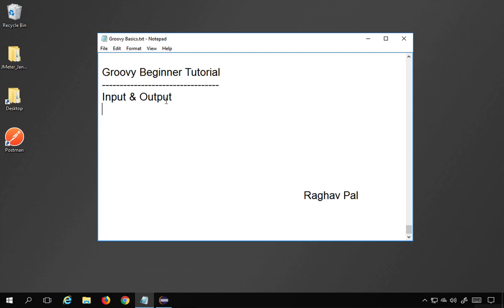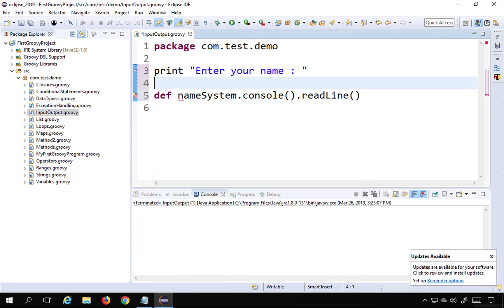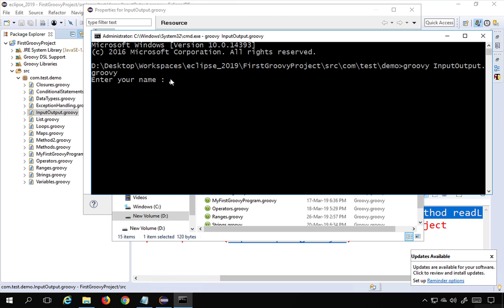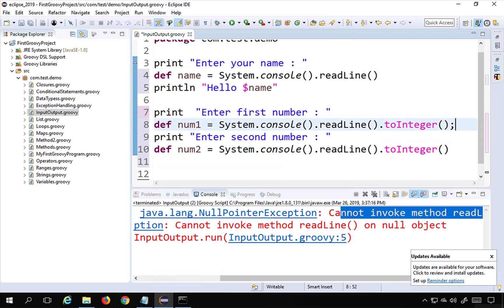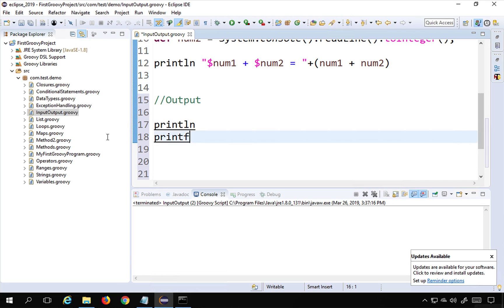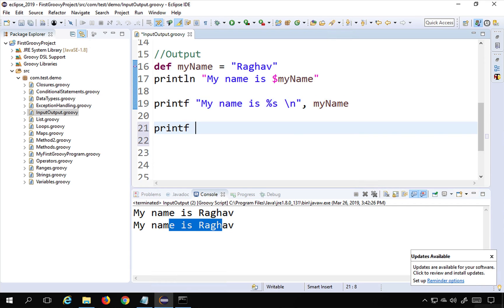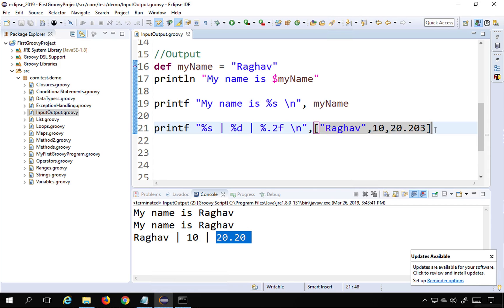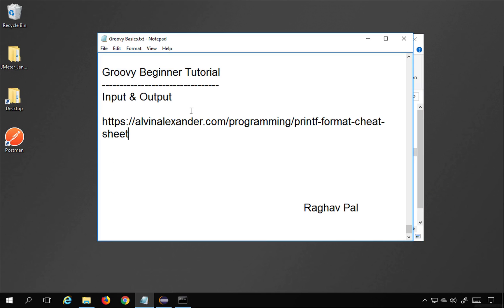Groovy Beginner Tutorial 20 | Input & Output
Keep Learning,
Raghav